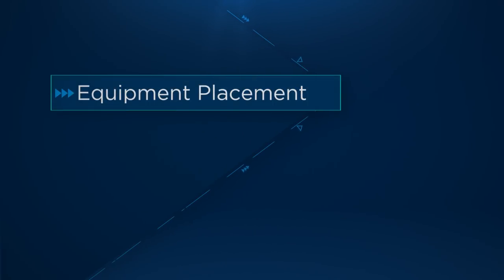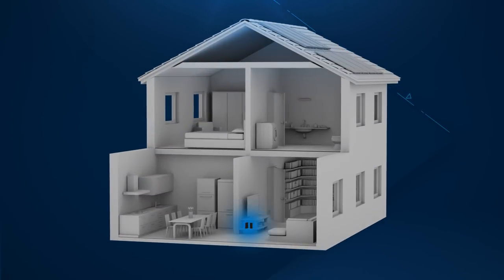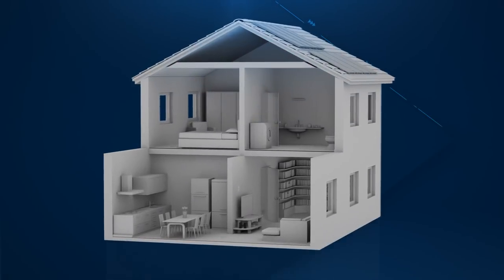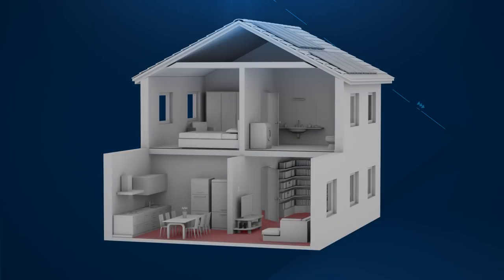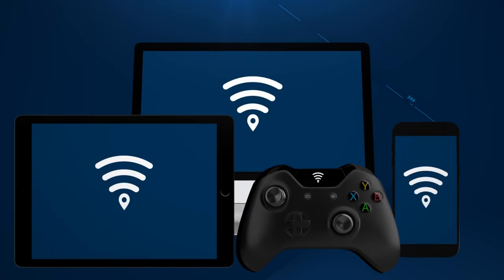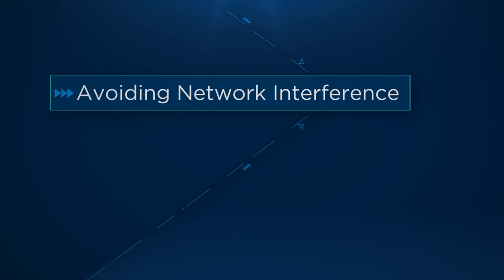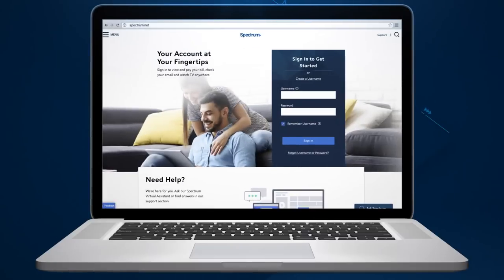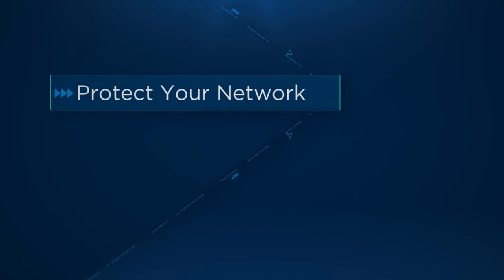Maximize Your In-Home WiFi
Make sure your Spectrum in-home WiFi is set up properly. This video will show you several steps you can take to maximize your WiFi experience including equipment placement, avoiding network interference, rebooting your equipment and more.